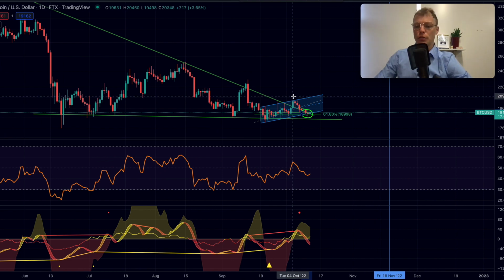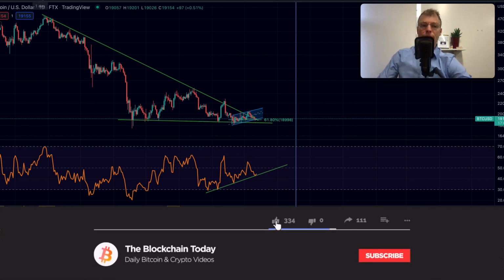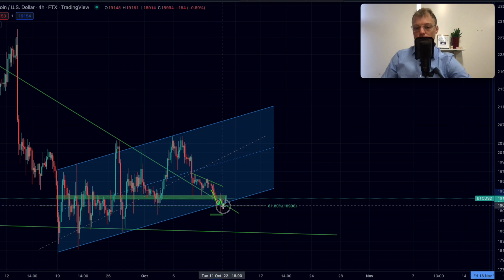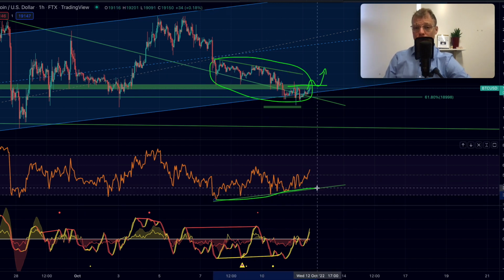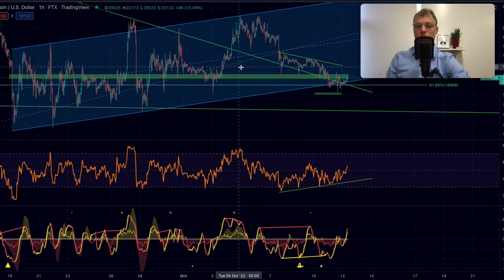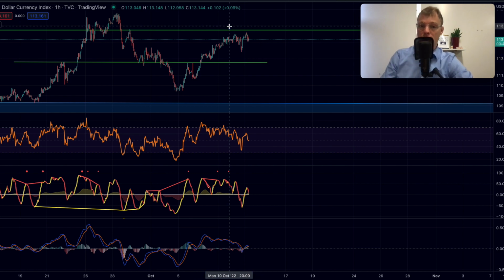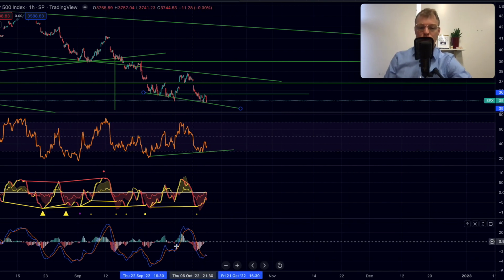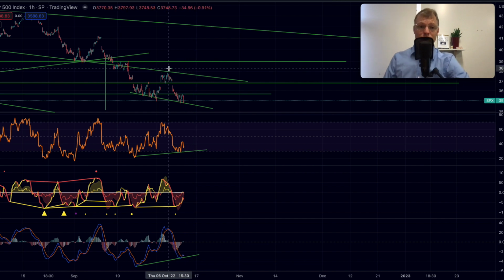BITCOIN PREPARING FOR BOUNCE ?!?! (TRADE UPDATE)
👉 UP TO $16'973 BONUS (Click, Register & Deposit)
 👉 $4500 BONUS & 0% TRADING FEES

 👉 $4273 BONUS & Free $10 USD 0/100 Signups (be quick!)

 👉 $7000 BONUS  (USE CODE : Blockchain7000)

 👉 $1200 BONUS

00:00 Intro
00:30 Bitcoin Analysis
00:50 IMPORTANT!!